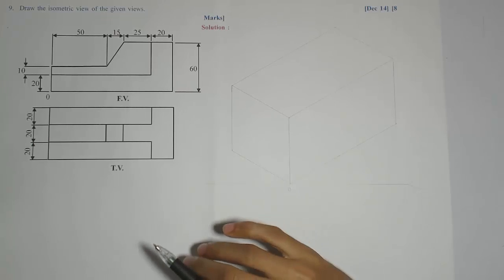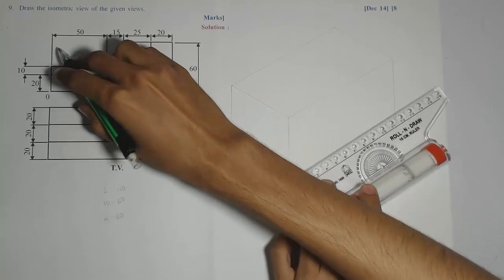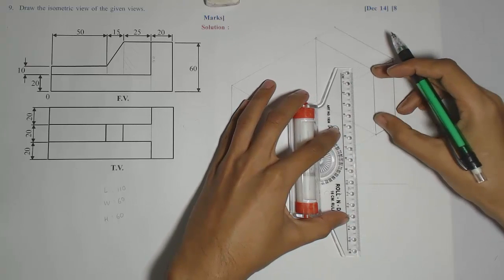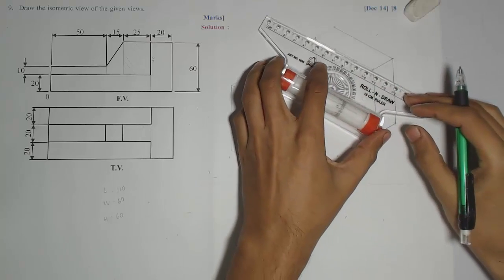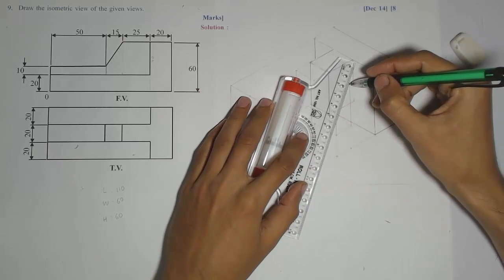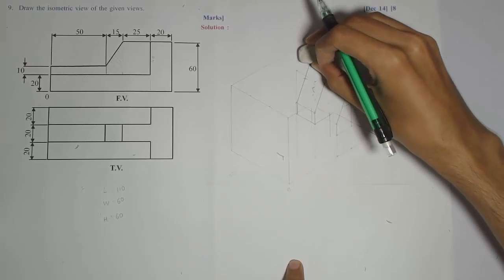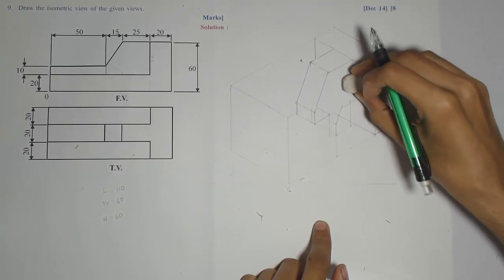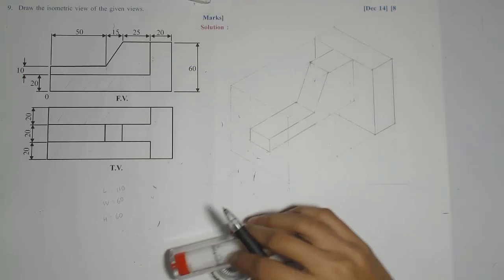Iso Q 2 Dec 14